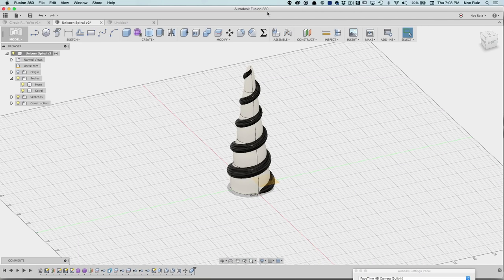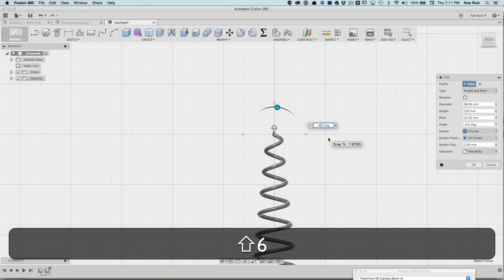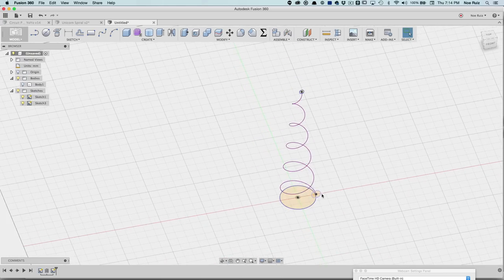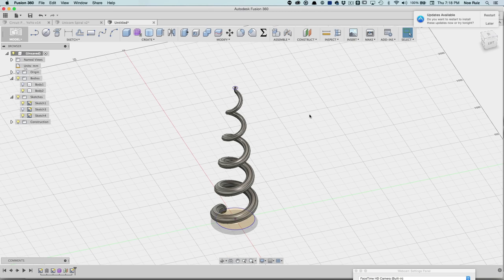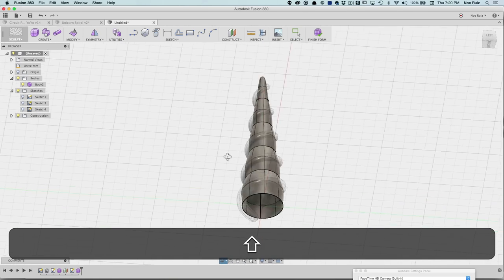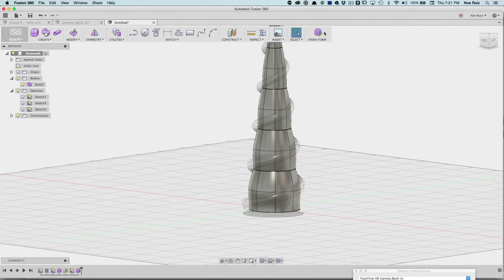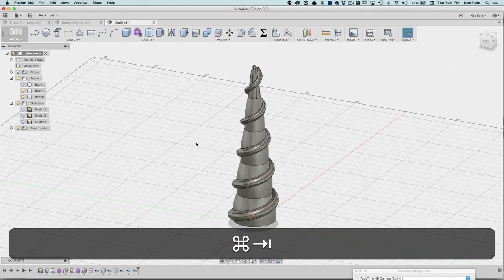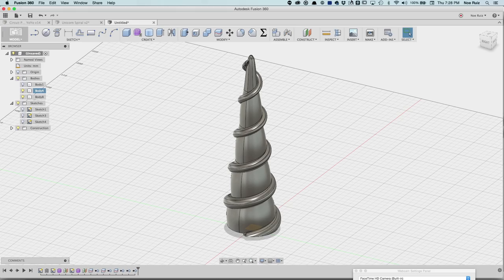Layer by Layer - Unicorn Horn in Fusion 360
In this tutorial we’ll make a Unicorn horn in Autodesk Fusion 360. This project utilized the coil feature to create 3D sketch geometry for making a spiral. We’ll use the sculpt environment to create t-spline body’s and create a unicorn horn, ideal for dual extrusion 3D printers.